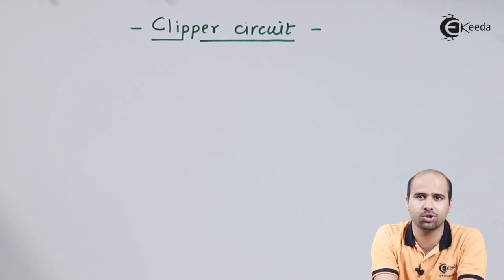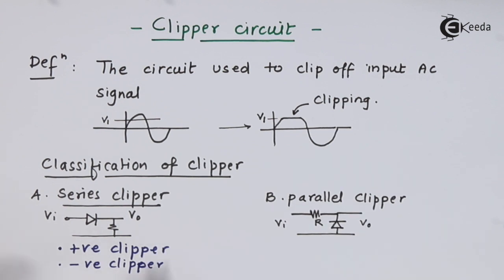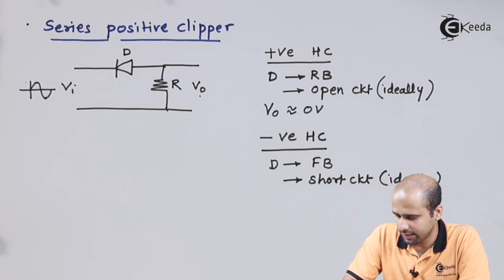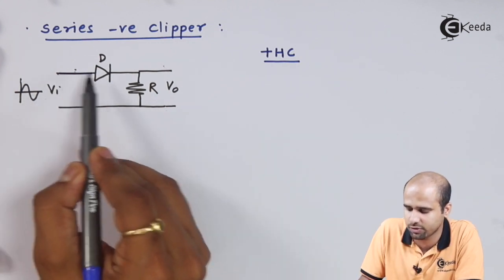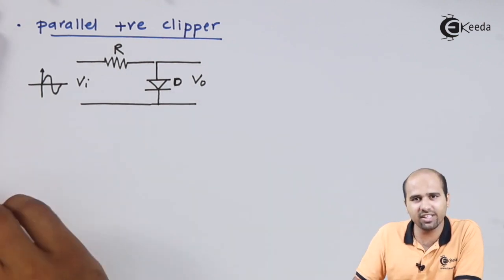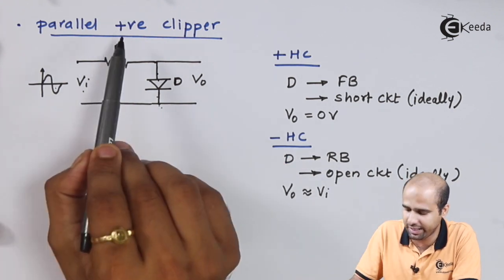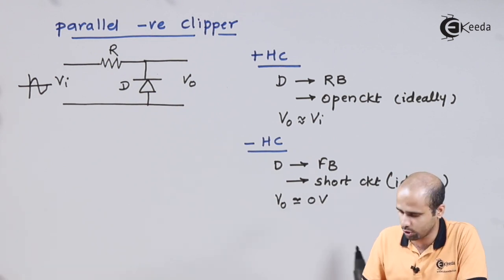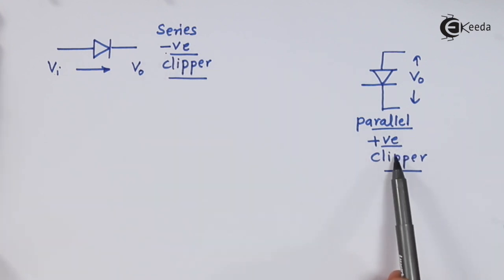Clippers Circuit | Diode Material and Science | Electronic Devices and Circuits - 1 in EXTC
Explore the intricate workings of Clippers Circuit in this insightful video on Diode Material and Science, a fundamental topic in Electronic Devices and Circuits - Part 1 for EXTC students. Discover the essence of diodes, their roles in circuitry, and their application in Clippers Circuit. Gain a comprehensive understanding of how diodes manipulate electrical currents, paving the way for innovative technologies. Join us as we unravel the complexities and functionalities of diodes in this engaging session designed to enhance your knowledge in EXTC studies. Dive into the world of electronics and circuits with us!

Happy Learning.